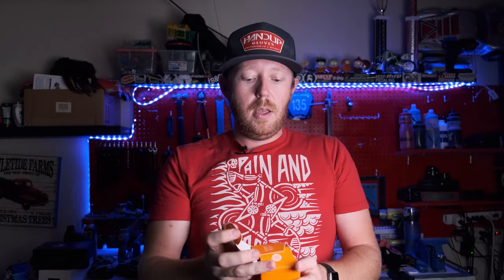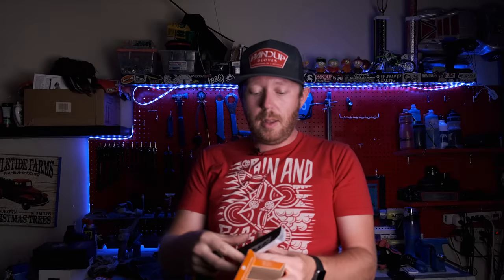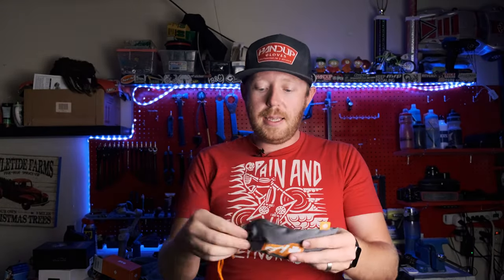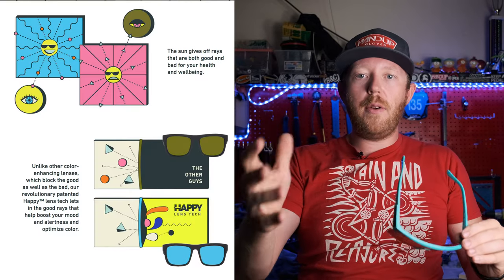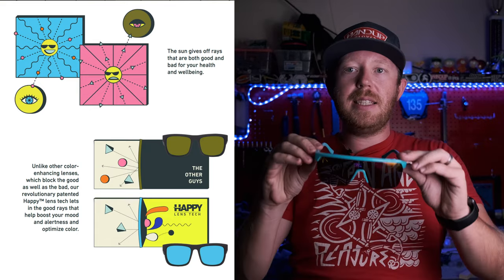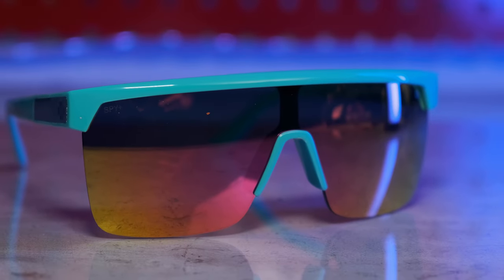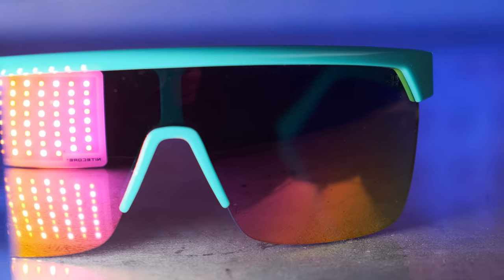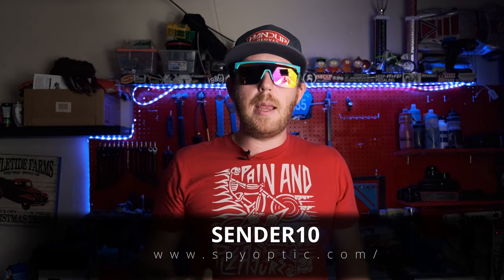Spy Flynn 5050 Sunglasses Unboxing - My new Cycling MTB Glasses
I have been along with time user of spy sunglasses and to be able to represent them is super awesome. With that said, I actually already owned a pair of Spy Discord sunglasses but when I saw the Trail Dogs rocking these awesome glasses, I knew I wanted them. These Flynn 5050 Sunglasses are going to be my new cycling and mountain biking glasses.